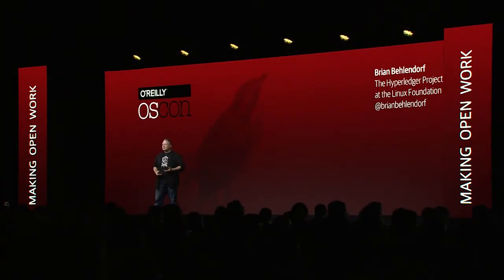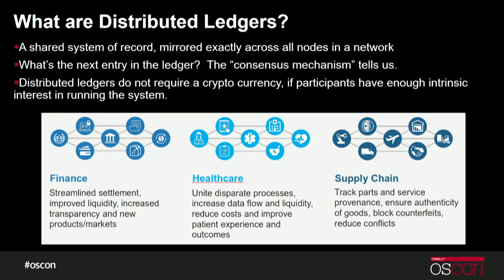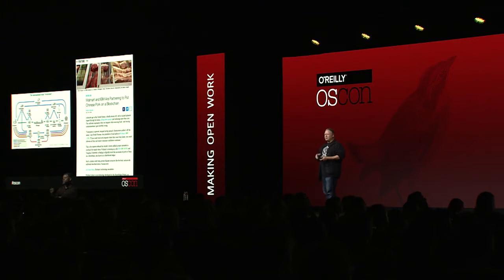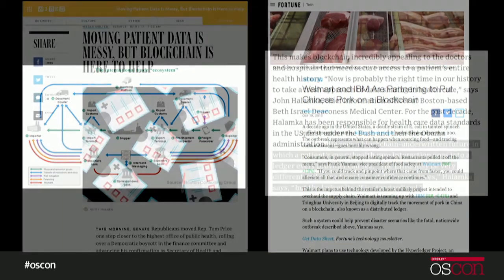Rebuilding trust through blockchains and open source - Brian Behlendorf (The Hyperledger Project)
Brian Behlendorf (The Hyperledger Project at the Linux Foundation)

Global confidence in institutions from politics to businesses to schools and nonprofits is in steep decline worldwide. Technology frequently lets us down too—in everything from AWS outages to surveillance teddy bears. Brian Behlendorf explains why trust is essential to building a functioning society and how it’s under serious threat. Brian argues that open source software offers a model for how we can work together, even when we have no reason to trust each other. Blockchain technology (distributed ledgers, smart contract systems, and more) take this a step further, helping us build distributed systems without requiring a controlling central actor. Brian discusses what this means for developers and how to get started.